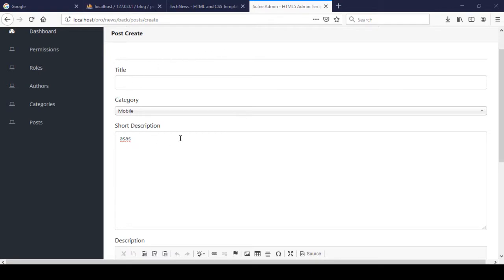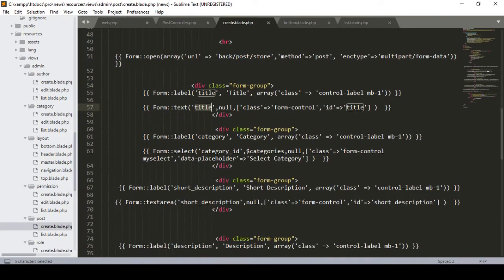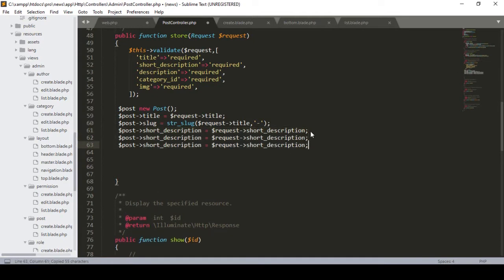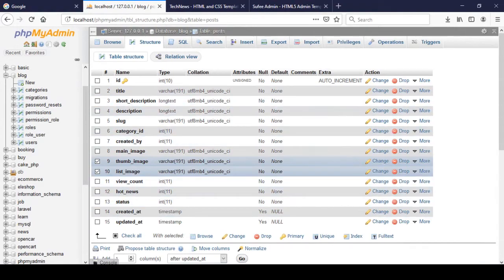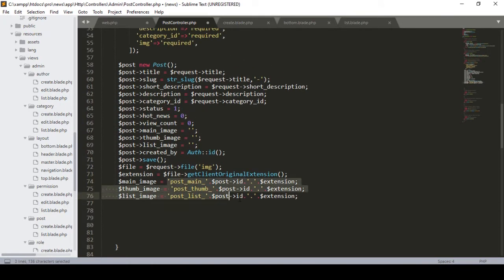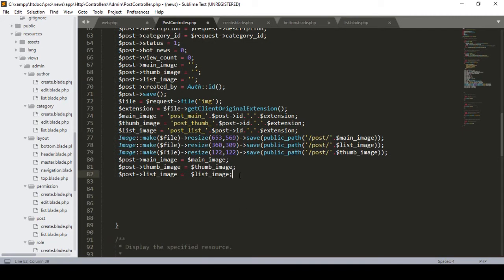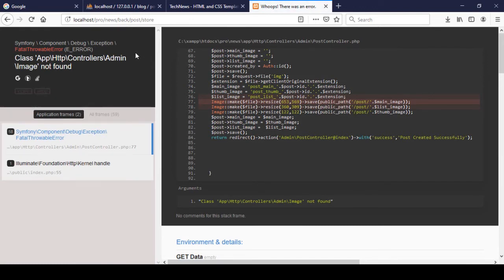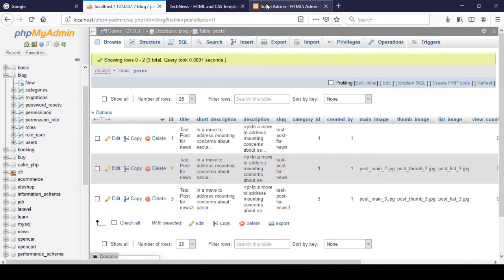Laravel Tutorials From Scratch [Part 68] - Post Module Management Part 04.